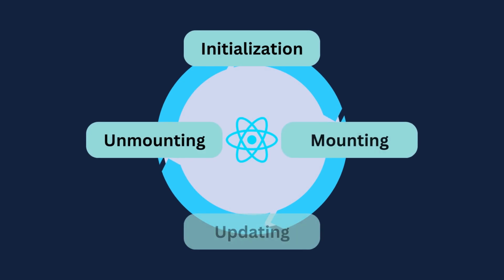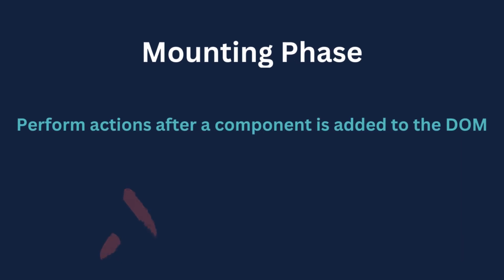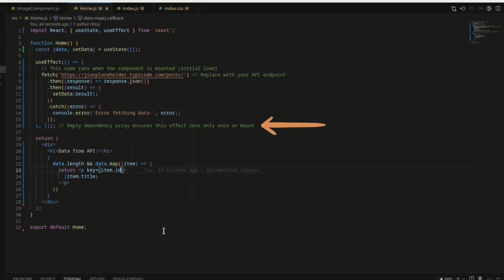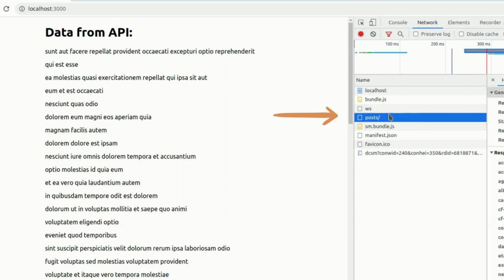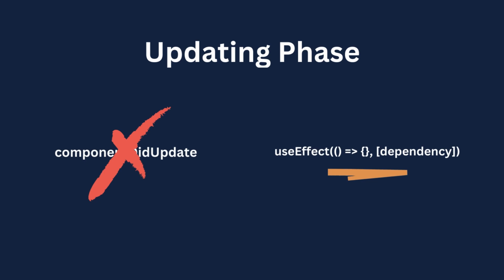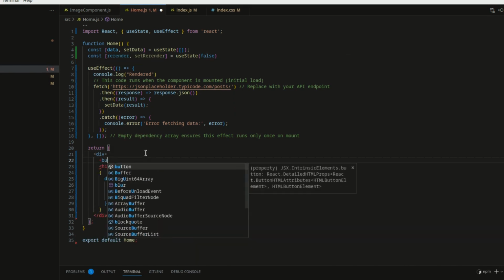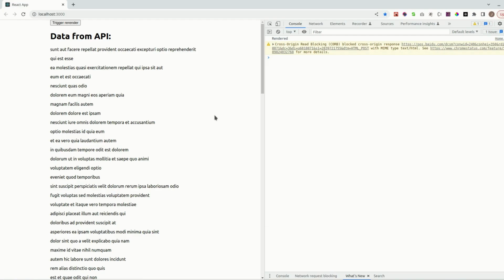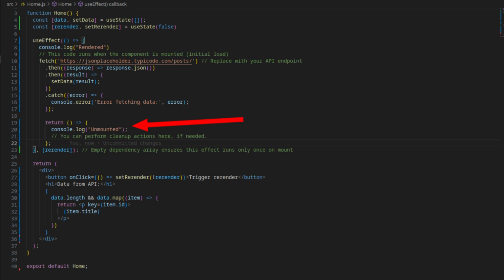React Functional Component Lifecycle Methods compared to Class Based Components lifecycle Methods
Dive into the fascinating world of React lifecycles! In this video, we compare the lifecycles of functional components with class components. Discover the key differences and learn how functional components handle lifecycles using React hooks like useEffect. Whether you're new to React or a seasoned developer, this comparison will help you grasp the core concepts and make informed decisions in your React projects. Don't miss it! 🔥🚀